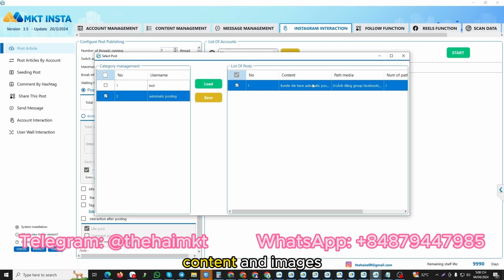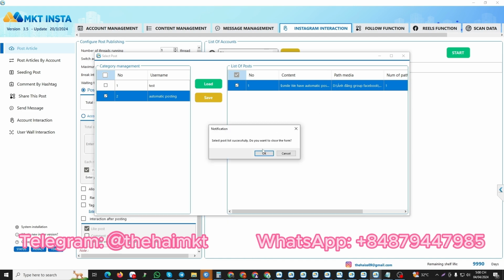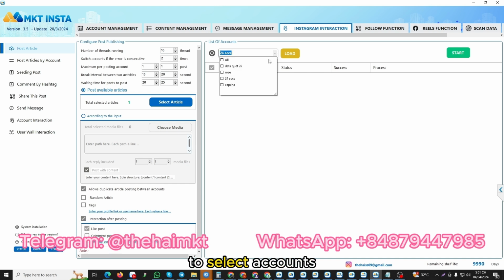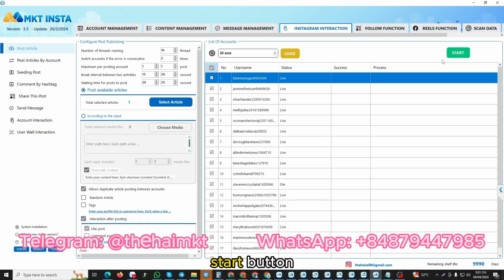How To Automate Instagram Posts | Auto Post Instagram Bot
Automatic posting software on Instagram, reaching thousands of people every day with just a few simple steps.